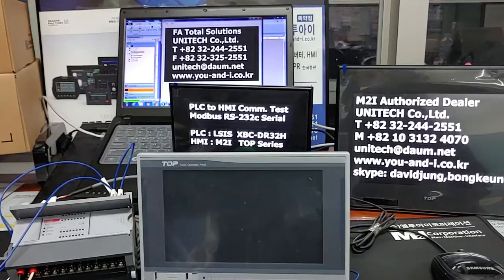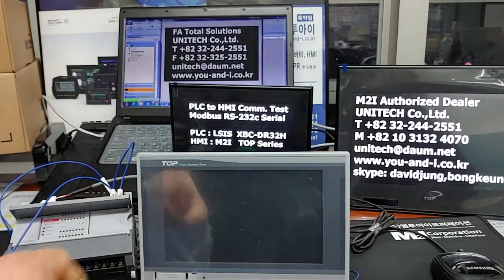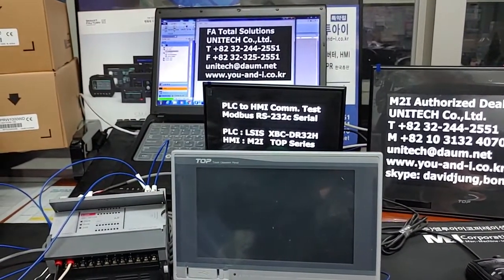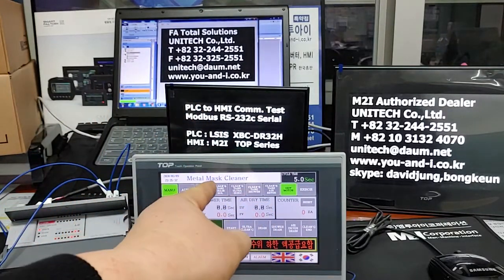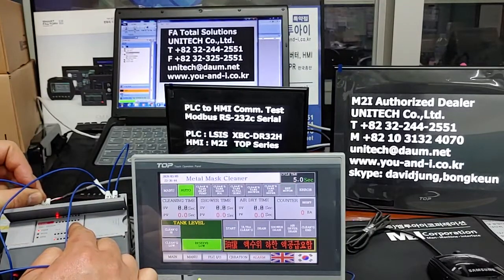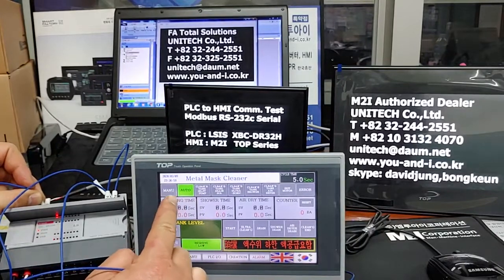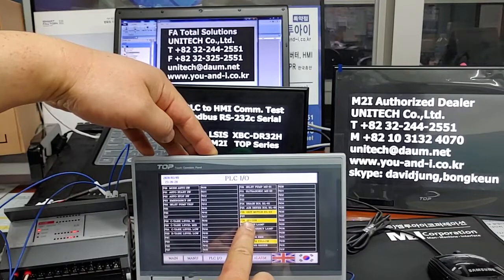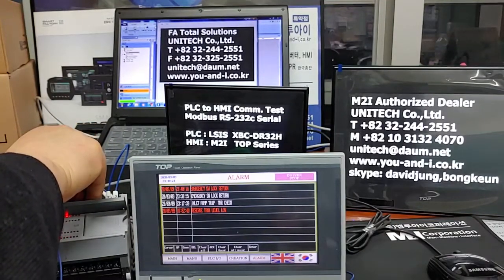How to control through RS-232C comm. connected between the M2I HMI(XTOP) and LSIS PLC(XBC-DR32H)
How to automatically control the program through RS-232C serial communication connected between the M2I HMI touchpanel(TOP) and LSIS PLC(XBC-DR32H)

M2I Authorized Dealer
FA Total Solutions
UNITECH Co.,Ltd.

Skype: davidjung,bongkeun
Kakao talk : jbk0202

TOP-VIEW
TOP-PCVIEW
TOP-VIEW100P
TOP-VIEW300P
TOP-VIEW600P
TOP-VIEW1300P
TOP-VIEW2000P
TOP-VIEWFULLP